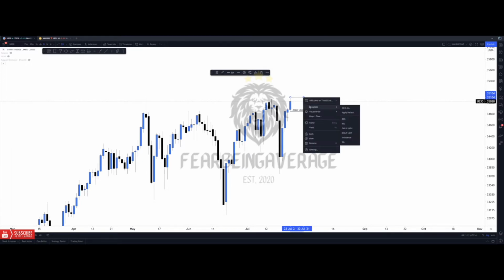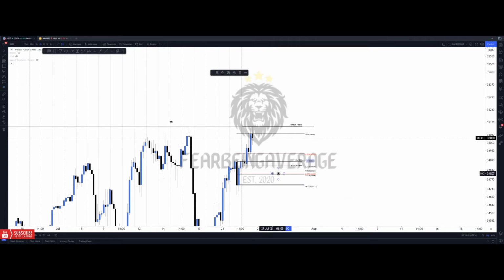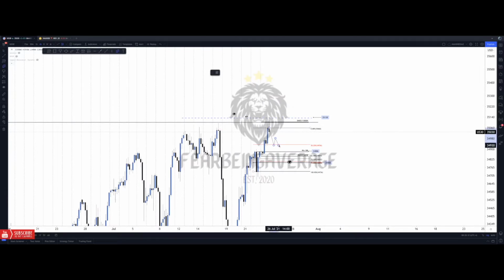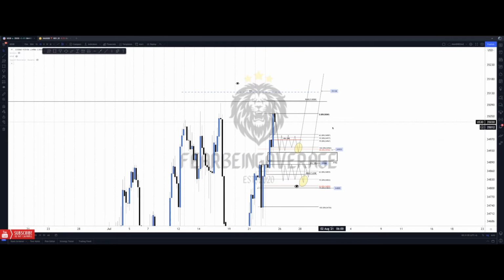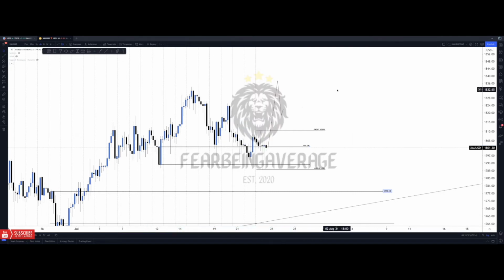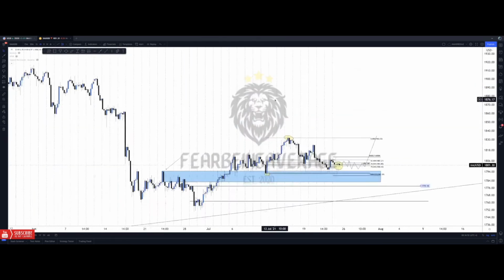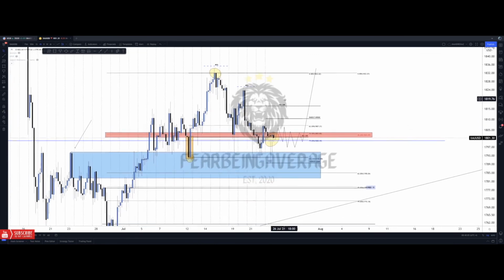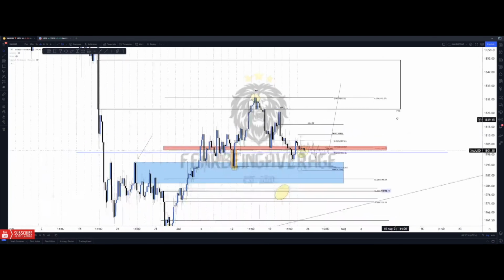US30 & GOLD Breakdown: EP. 3